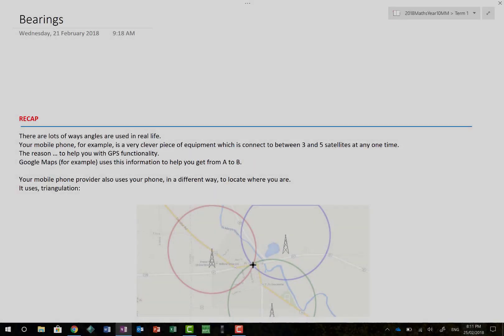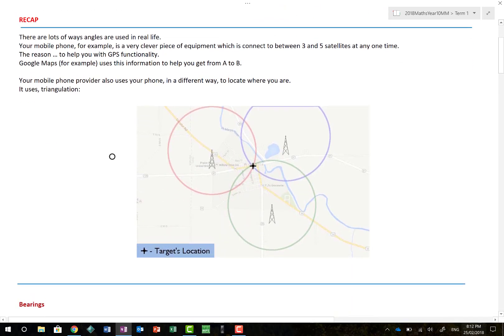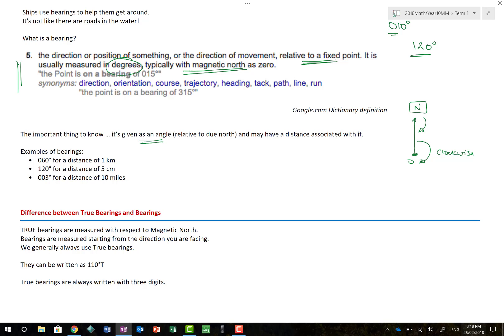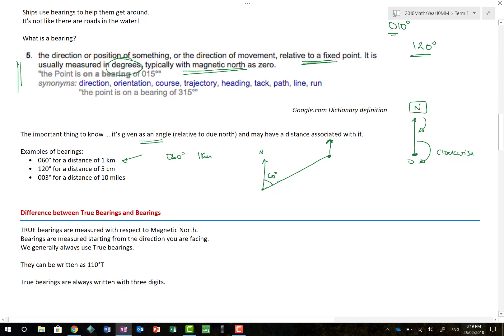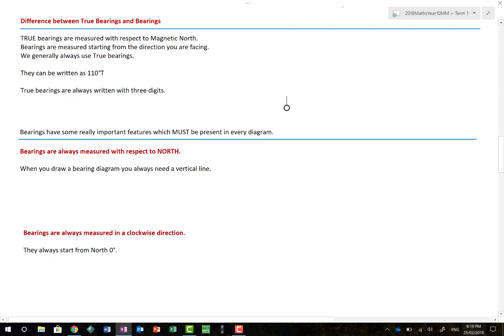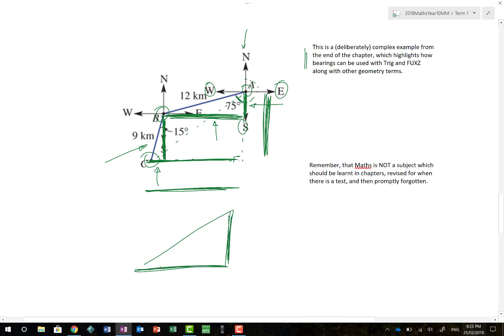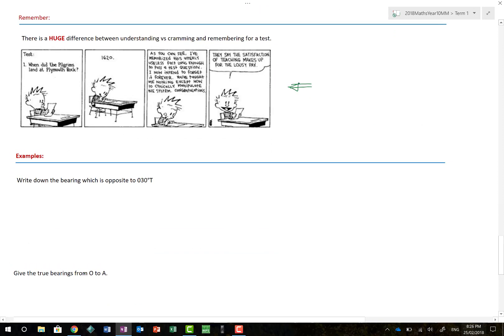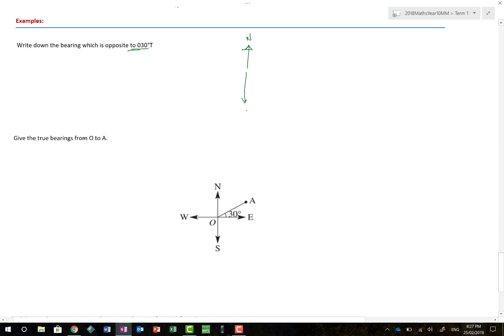Bearings | Year 10 Maths | MaffsGuru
This video looks at bearings in Mathematics. What they are, where they come from, home they are used in real life. There are examples and lots of discussion about where they can trick you.

Key Points:
[Coming soon]